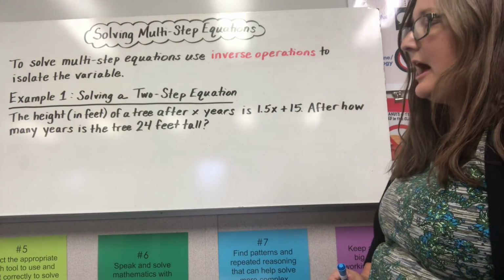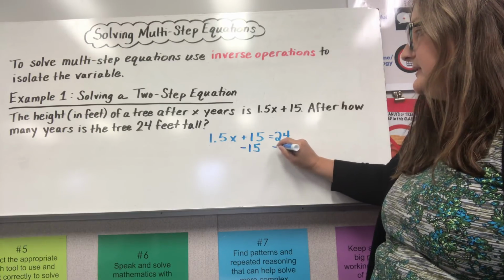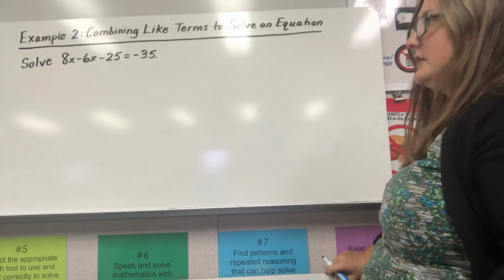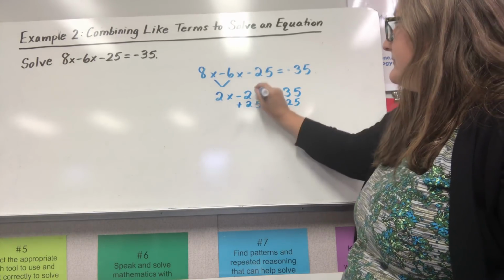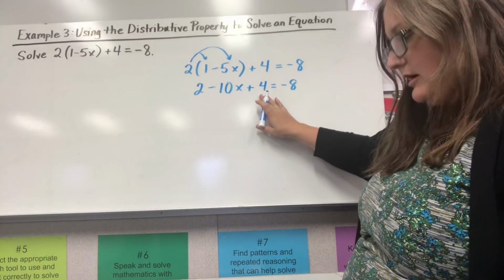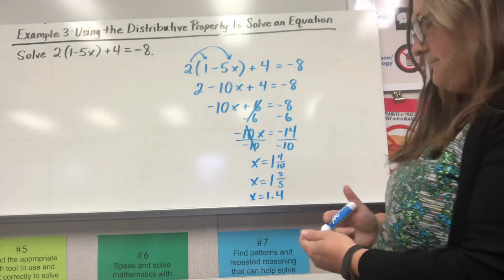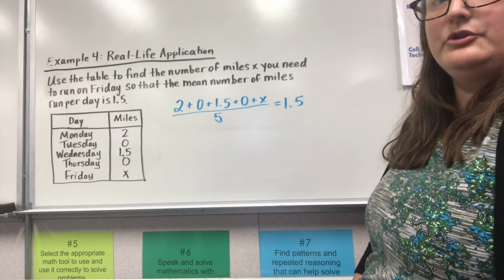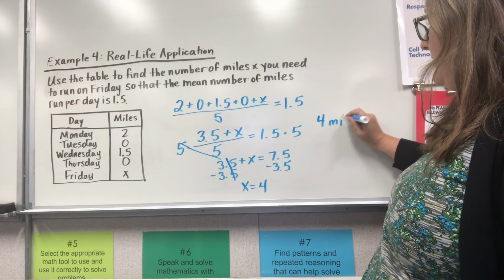Solving Multi-Step Equations